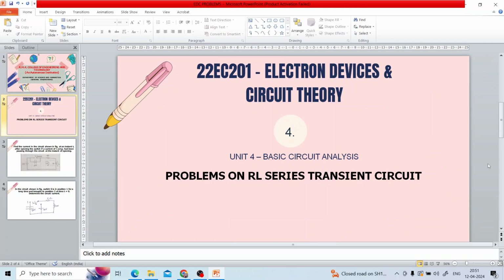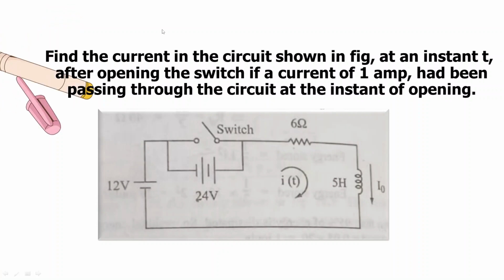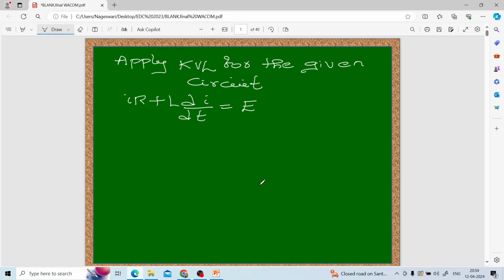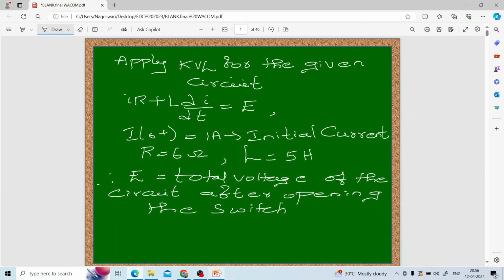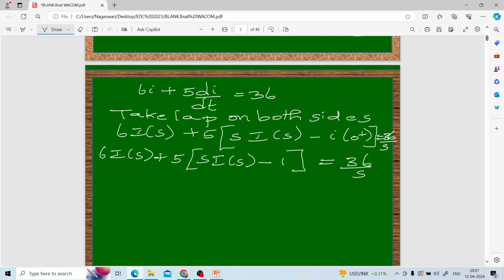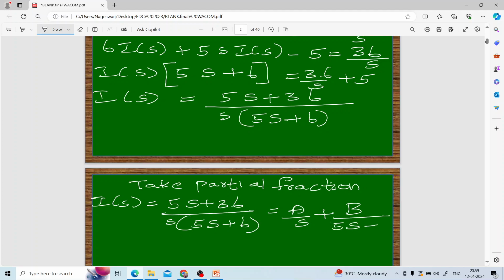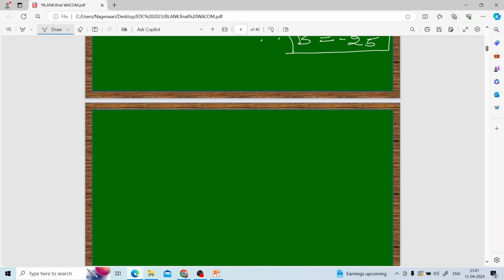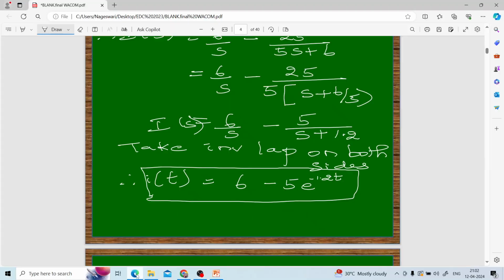Problem#RL Transient Circuit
Dear learners,
Simple way of explanation # problem on RL Transient circuit